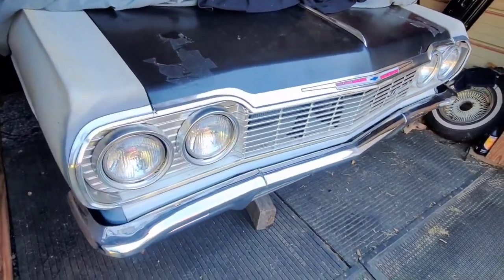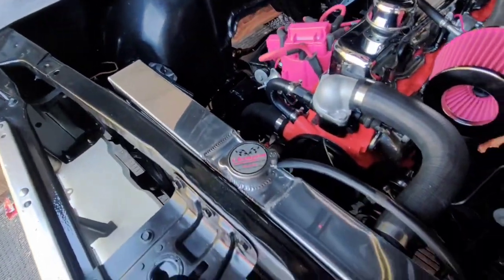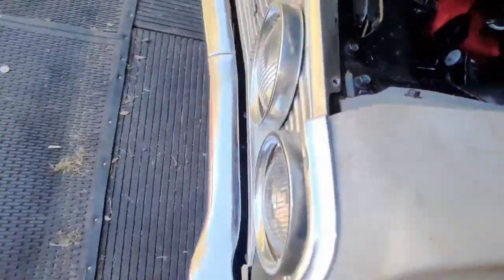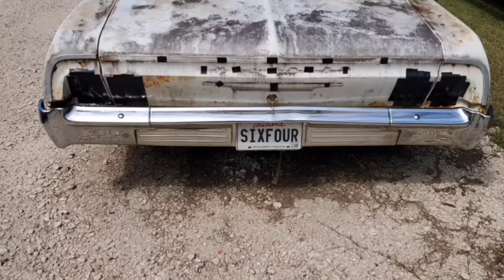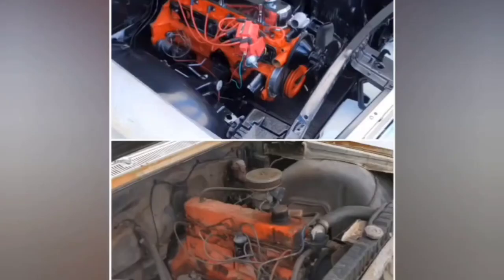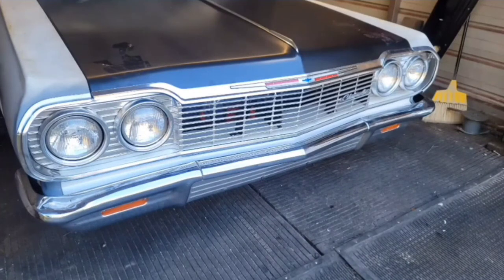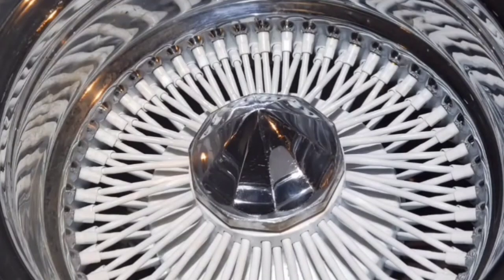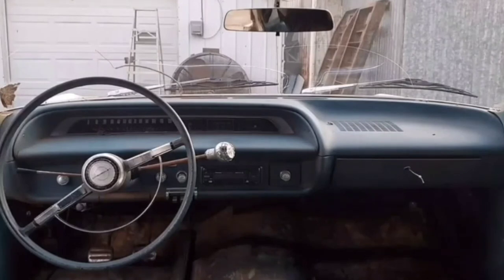1964 Chevrolet Biscayne Impala Belair 230 L6 restoration.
A look at my 64 project. Check it out and let me know what you think. Halfway through i have before and after pics. Thanks